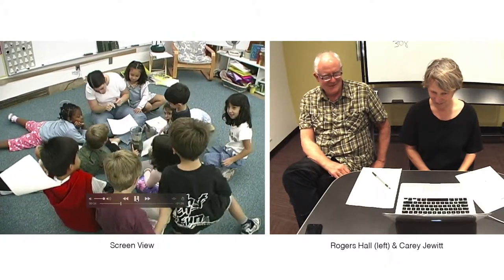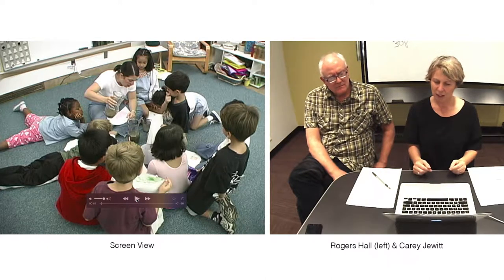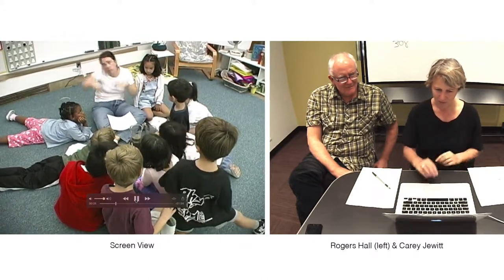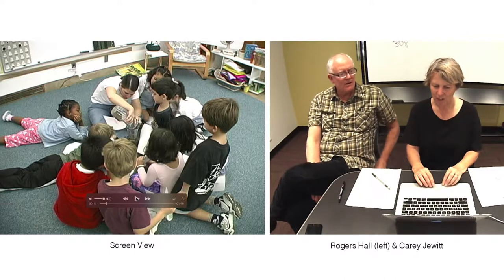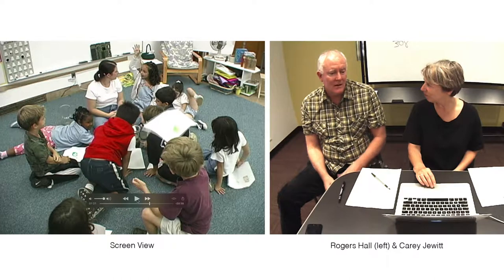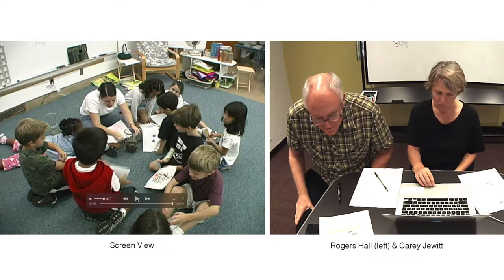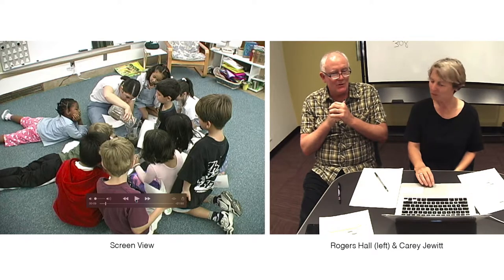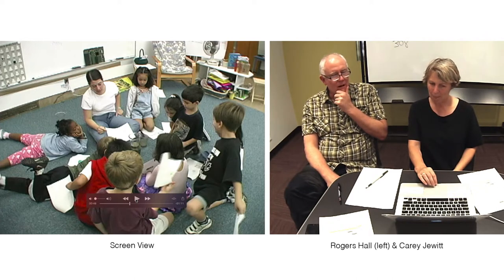Learning How to Look & Listen with Carey Jewitt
Carey Jewitt (PhD, University of London, 2003) is Professor of Learning and Technology and Director of UCL Knowledge Lab, University College London. Her research concerns the development of visual and multimodal research theory and methods, video-based research, and researching technology-mediated interaction. She is PI of IN-TOUCH: Digital touch communication (ERC, in-touch-digital.com) and has led several large projects on methodological innovation including MODE ‘Multimodal Methods for Researching Digital Data and Environments’ (ESRC, MODE.ioe.ac.uk). Carey is a founding Editor of the journal Visual Communication (Sage), and recent publications include Introducing Multimodality (2016) and The Routledge Handbook of Multimodal Analysis (2014).